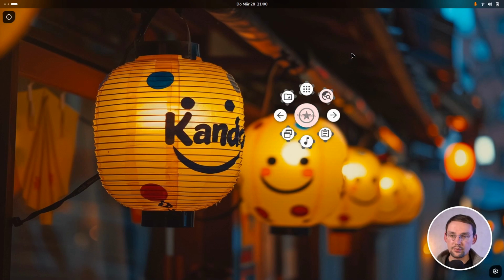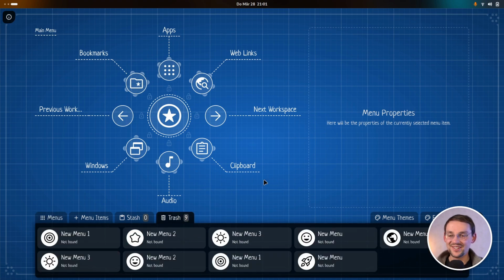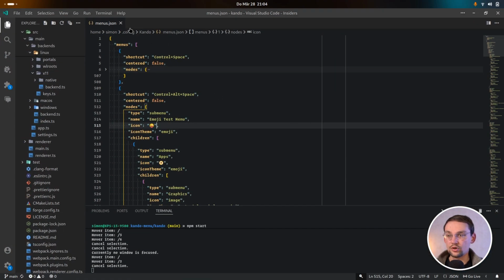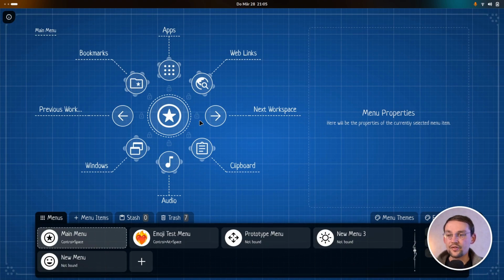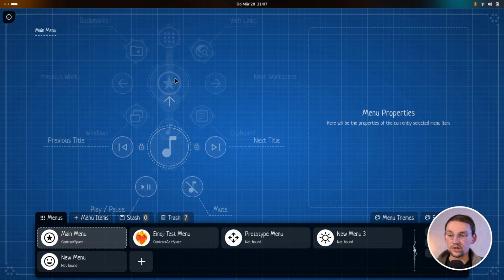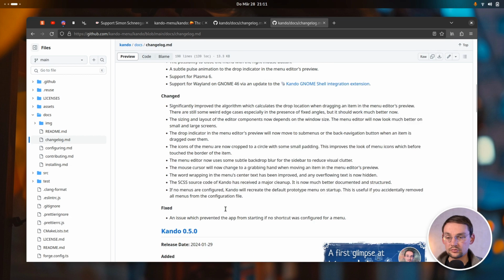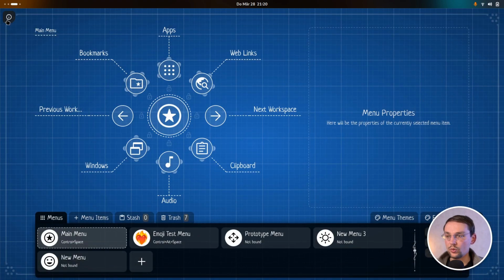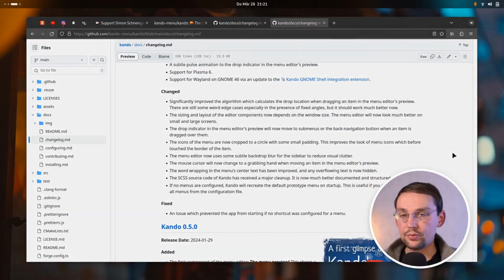Emojis in Kando (and many more updates)!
With Kando, I am creating a cross-platform open-source pie menu. For instance, you can use it to control your music player, to open your favorite websites or to simulate shortcuts.

In this video, I show the latest development progress for the upcoming menu editor.